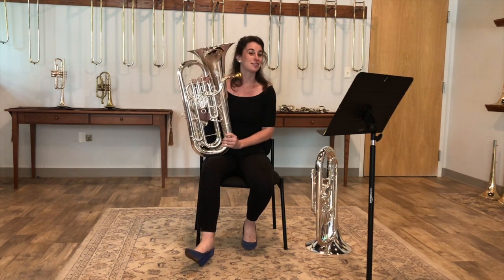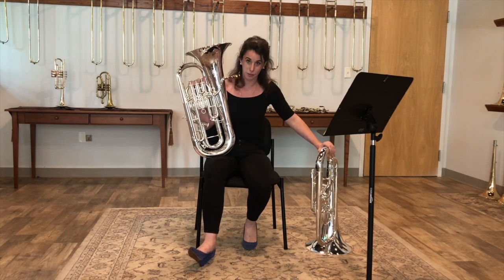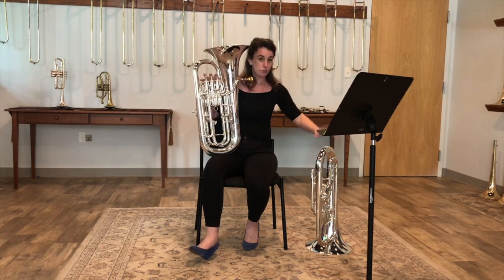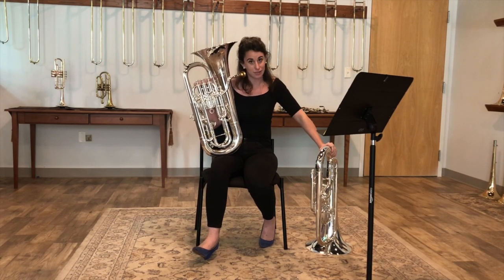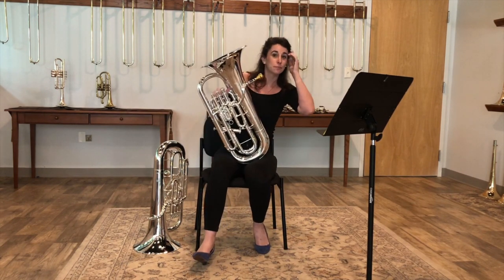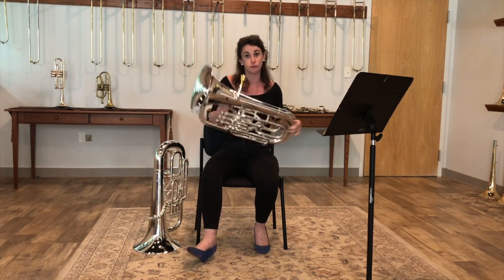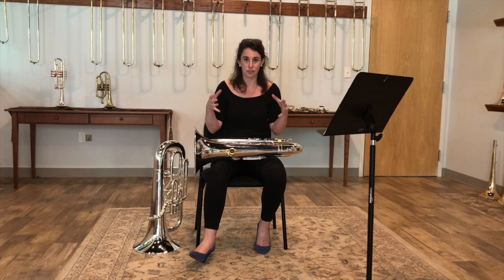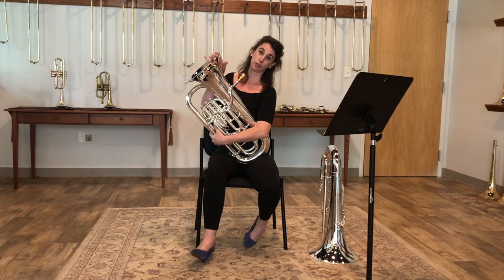Q Series Euphoniums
Join us for a quick demonstration of our Shires Q40S and Q41S Euphoniums by product specialist Alexis Smith!